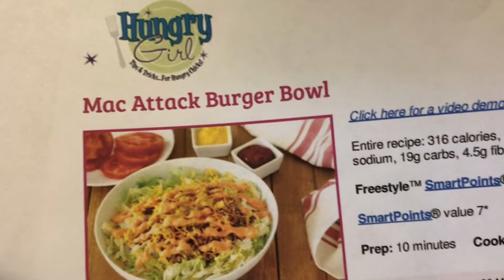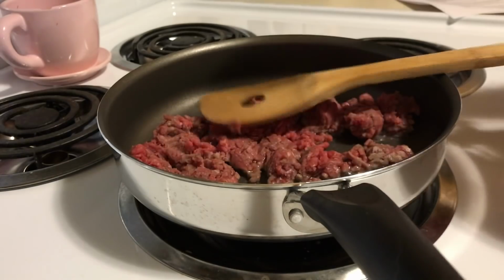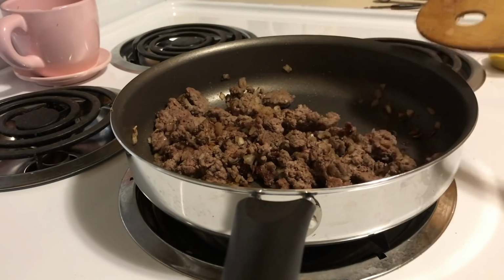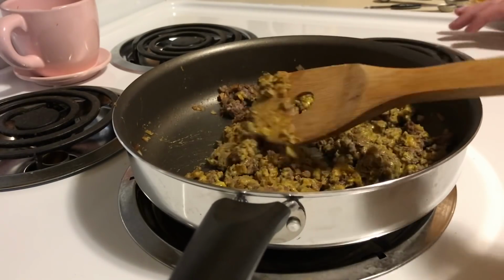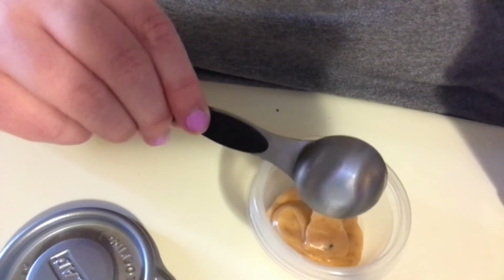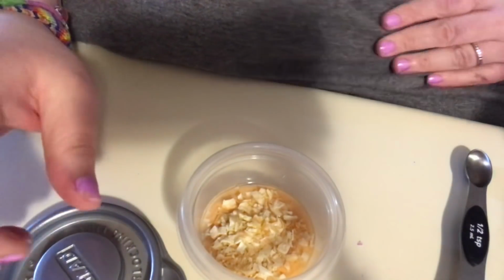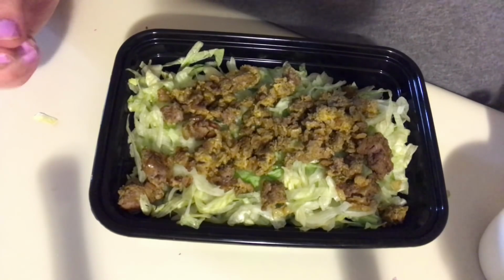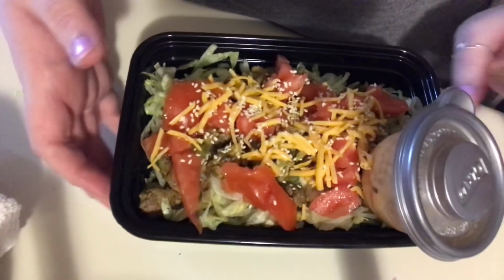Hungry Girl's Mac Attack Burger Bowl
Teami Blends more than just Tea!

Secret Teami Relax Bundle! An AWESOME deal!

The Universe Has Your Back Cards:

Mirror Work: 21 Days to Heal Your Life:

To Purchase "The Obesity Code" book:

Walmart Beauty Box:

Try the Walmart Curbside Grocery Pickup!
It's FREE, quick and easy. Do all your grocery shopping without getting out of your car. Get $10 off your first order:

I'm on all the things:
Facebook: LifeByJen - The Journey